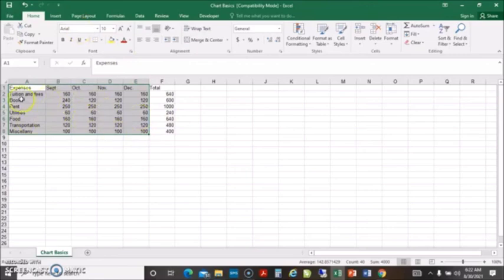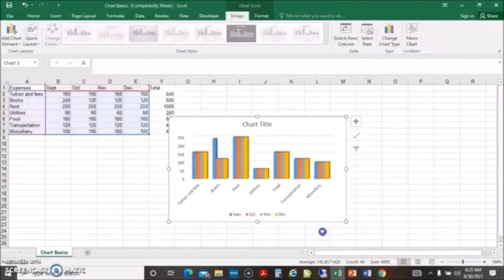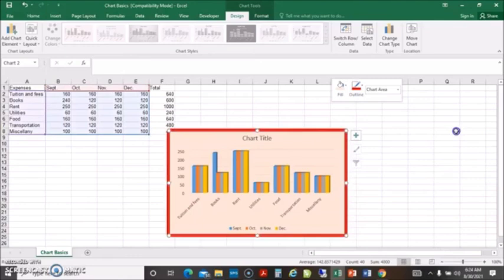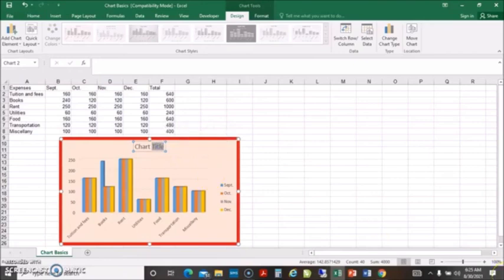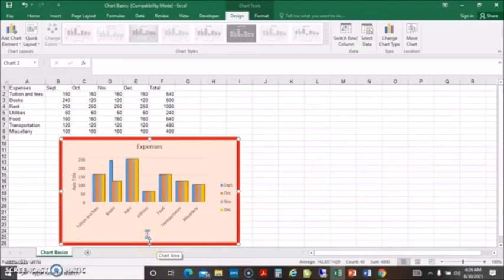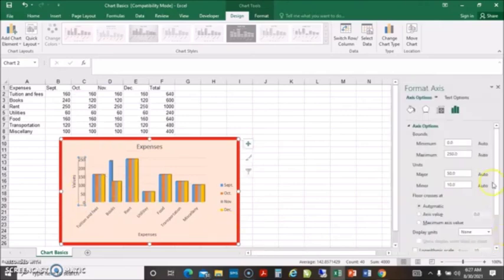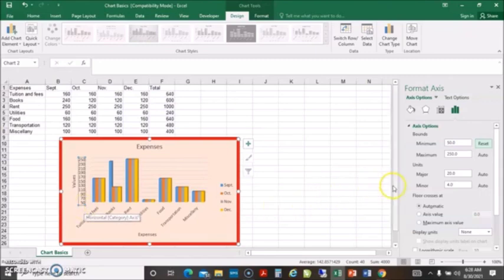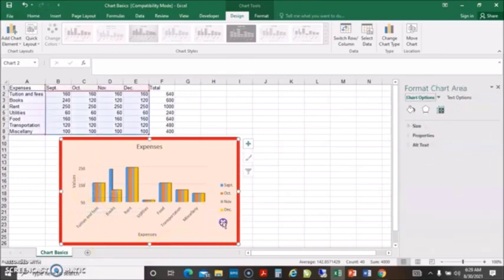All you need to create a chart in Excel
#  Basic chart creation
# IGCSE ICT
# Spreadsheet Practical